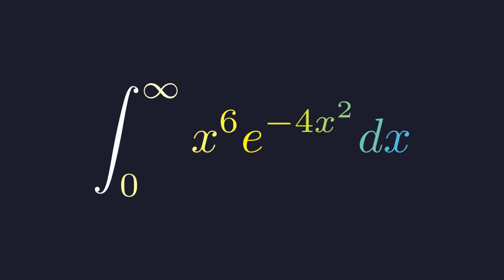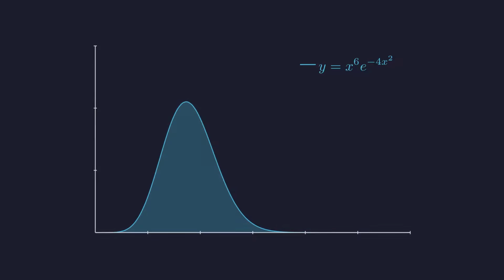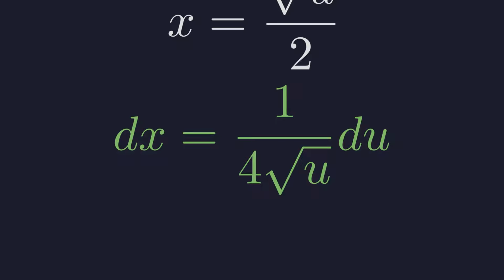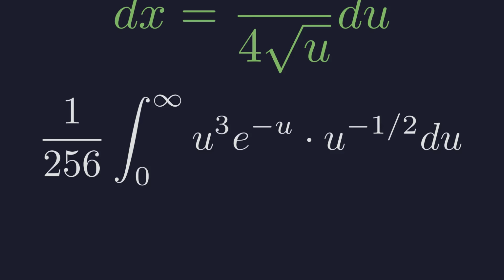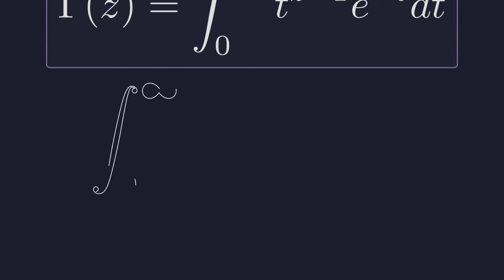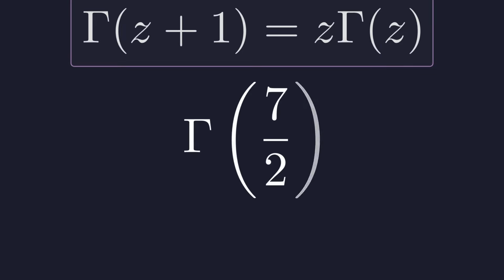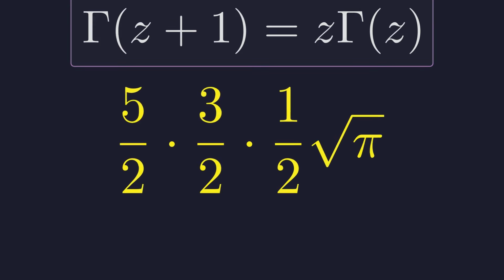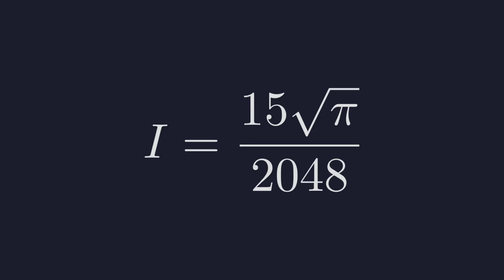I Bet You Can’t Solve This Integration Without the Gamma Function!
In this video, we tackle a seemingly difficult improper integral: integral from 0 to infinity of x^6 * e^(-4x^2) dx. By combining a clever substitution with the powerful properties of Euler's Gamma Function, we transform this complex problem into a manageable and elegant solution. We'll walk through each step, from setting up the substitution u = 4x^2 to applying the recursive property of the Gamma function, ultimately arriving at an exact answer involving the square root of Pi. This is a perfect example of how recognizing special functions can simplify advanced calculus problems. Whether you're a math student or just love a good integral challenge, this video will unlock the logic behind solving Gaussian-like integrals.

Timestamps:
00:00 - Introduction: The Problem & Strategy
00:16 - Visualizing the Integrand
00:38 - Step 1: The Substitution (u = 4x^2)
01:50 - Step 2: Gamma Function Identification
02:21 - Step 3: Recursive Evaluation of Gamma(7/2)
03:21 - Step 4: Final Assembly & Result
03:56 - Conclusion & Outro